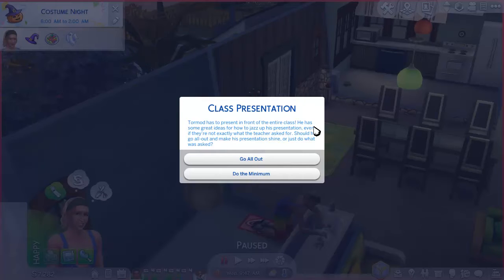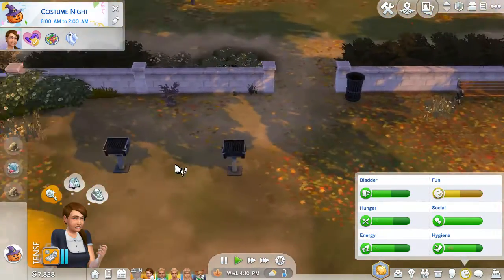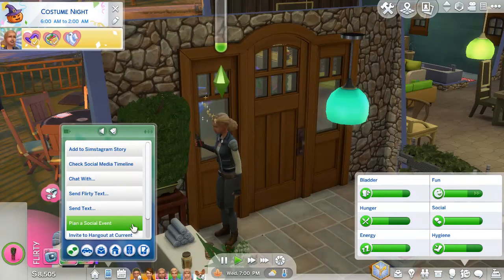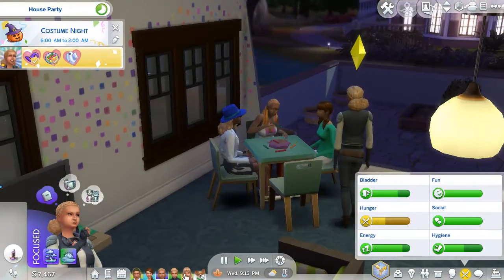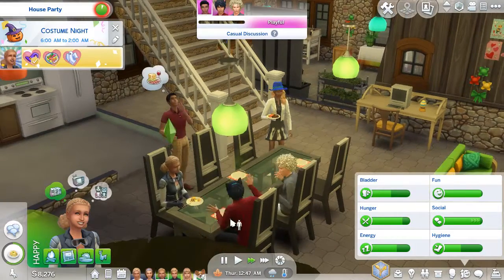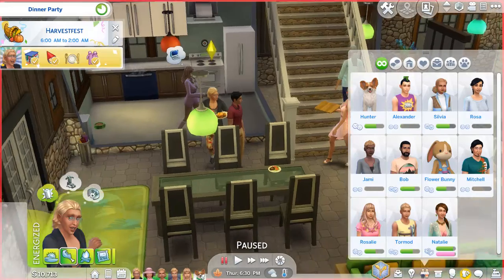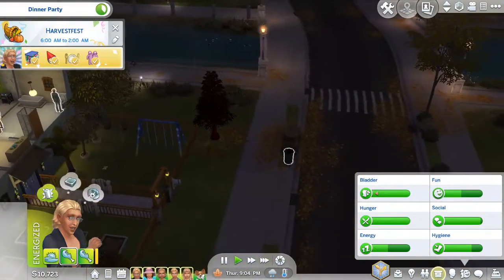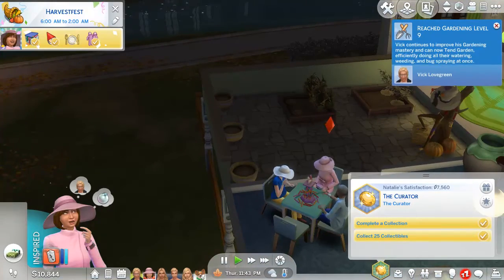The Sims 4 Seasons Part37 "Teens Costume Party & Complete The Collection!"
Another family's spooky night is coming...
But this time Rosalie want to make this night to be hanging out with friends!!
Which is perfect since everyone is going to wear a costume this night!!
Also the family's going to complete one of the collection set!!
And that will make one of the member's aspiration going to complete!!! (With one of the nicest reward trait!!)